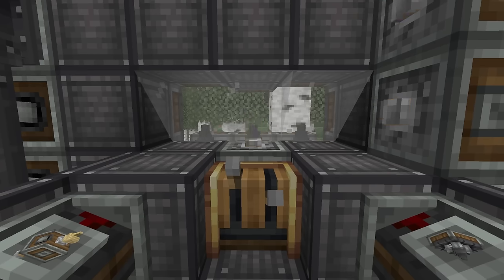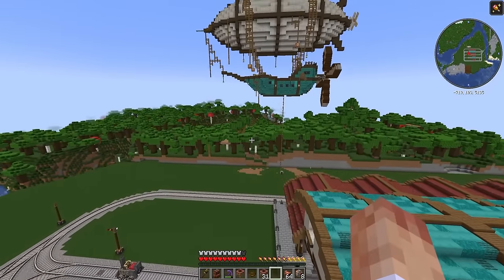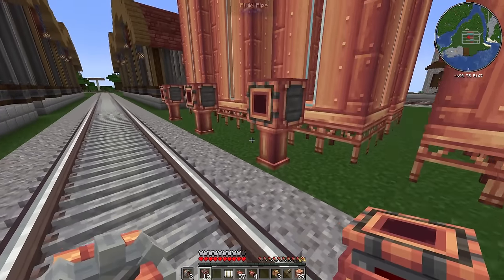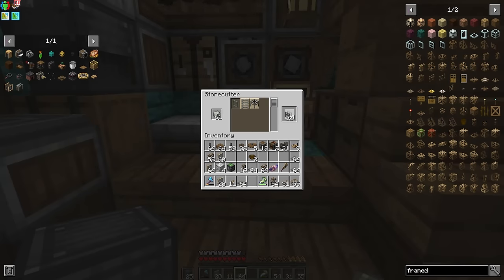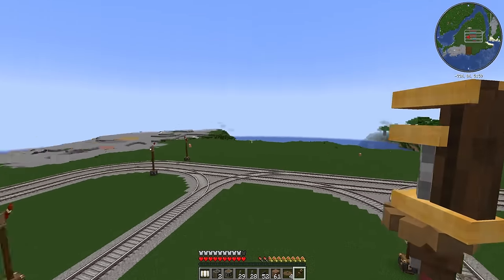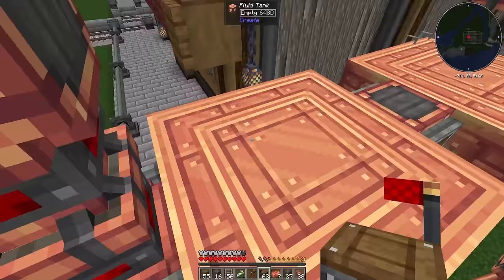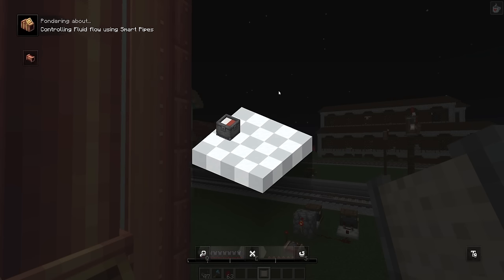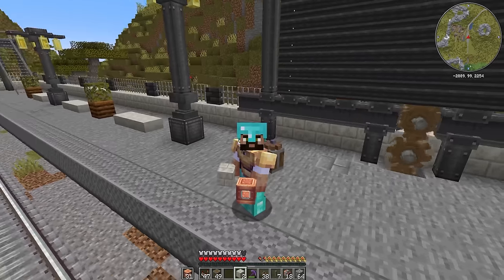I built a PERSONAL DELIVERY SERVICE in Minecraft Create Mod!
Expanding on our new distribution center, I add a giant new warehouse for more automated storage, a fluid storage and delivery section, and even build not one but 2 NEW TRAINS - one of which is designed to be my own personal delivery service - just order what I want and away it goes!

- and come join us on the community server via discord!

Music
A playlist of music used in all my videos over the years!